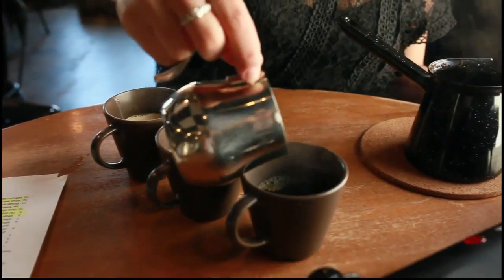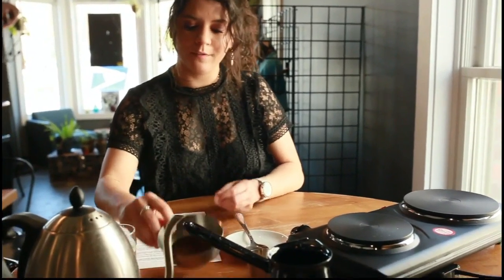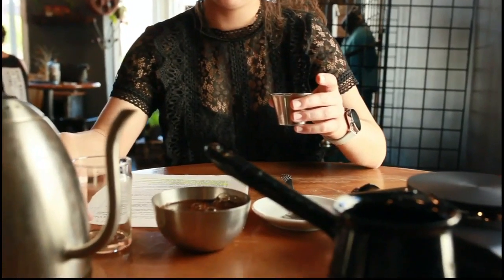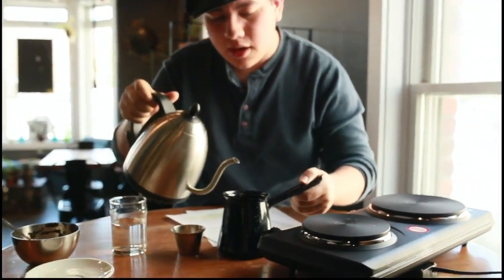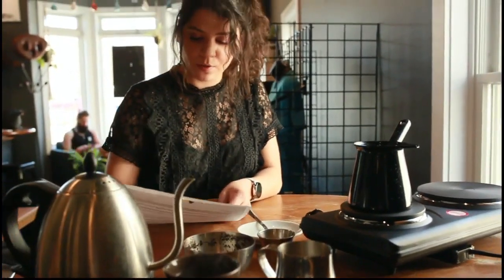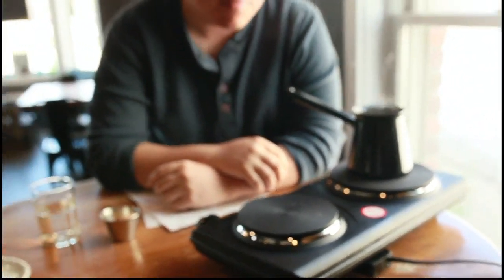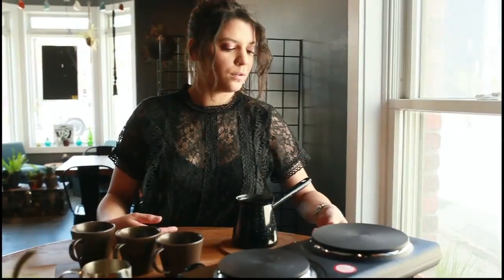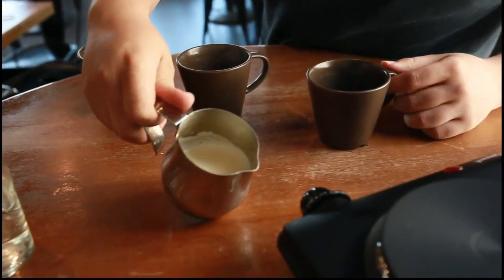Great Museum Bake Off: Egg Coffee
In this episode of the Great Museum Bake Off, we challenged our friends from one of our favorite Muskegon coffee shops, Drip Drop Drink, to make a coffee recipe from 1890. The twist you ask? It had egg in it! Check out the video to see how they did!